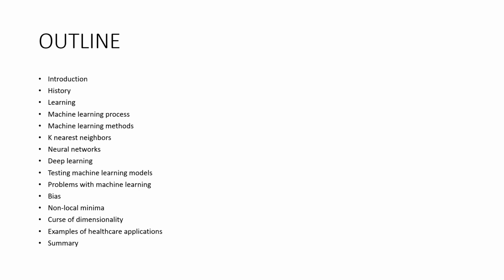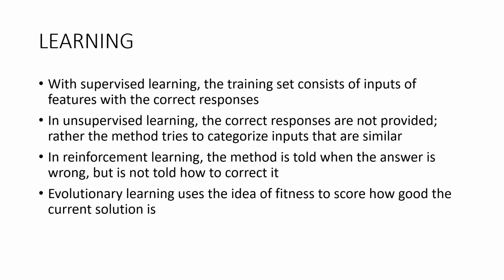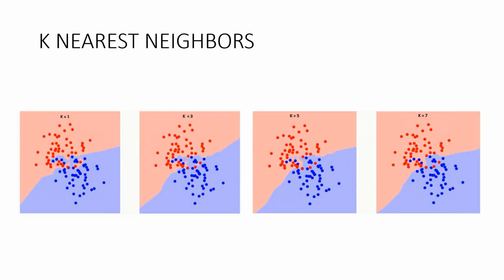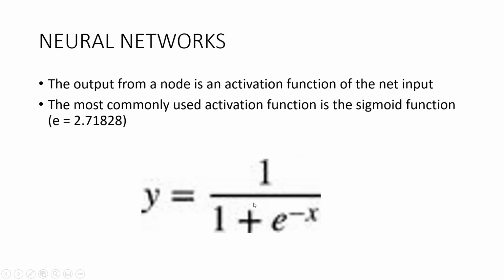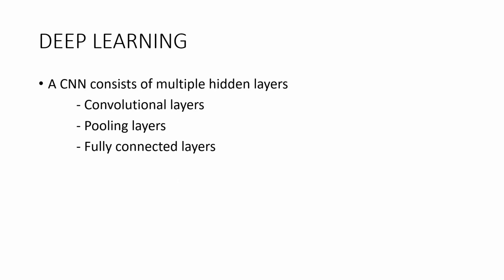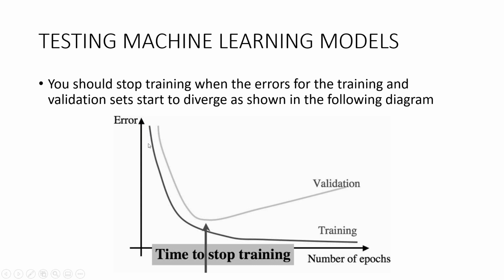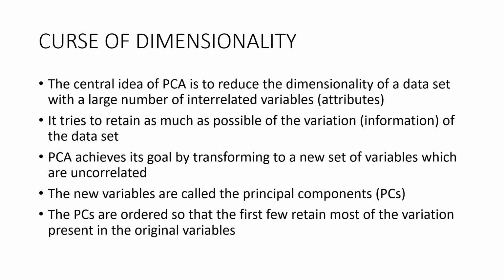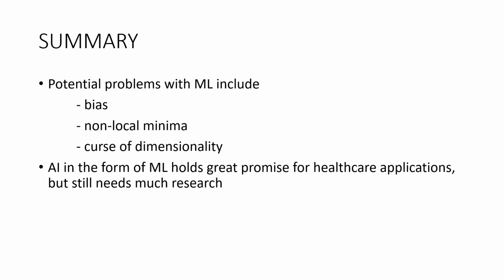HIT Education Event for Professionals & Students: Machine Learning in Healthcare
Please join South Florida HIMSS Chapter and Dr. Gary D. Cravens for an overview of Machine Learning in Healthcare.

Due to advances in hardware/software and the dramatic increase in the availability of healthcare data in electronic form, data analytics is increasingly using machine learning techniques to discover actionable information from the data. This presentation will provide an overview of the commonly used techniques of machine learning in this area. In addition, examples of the use of machine learning in healthcare will be presented.